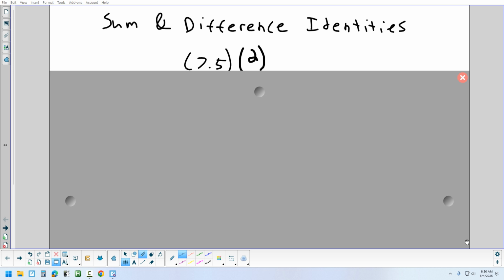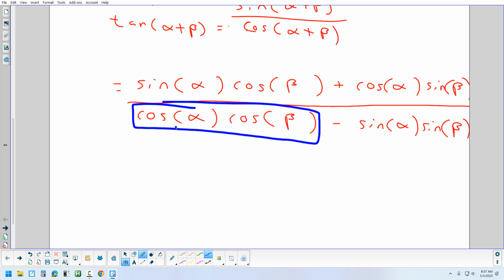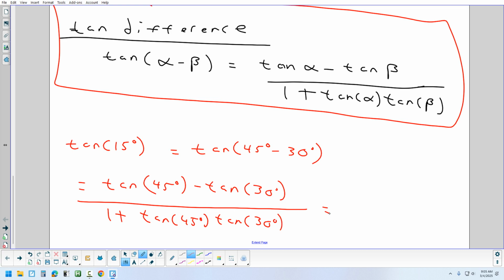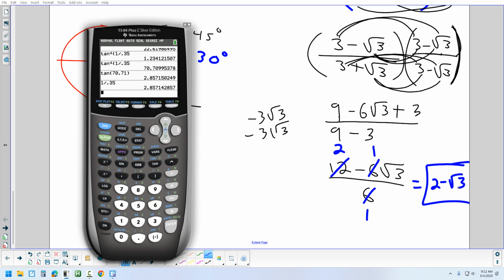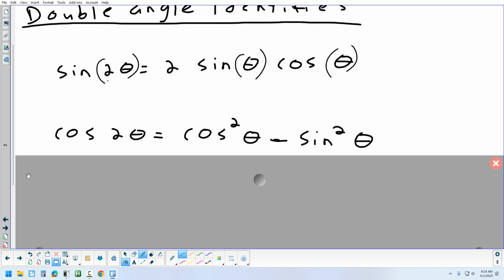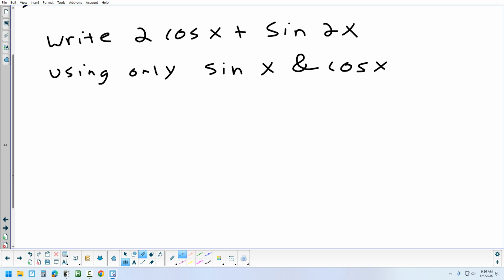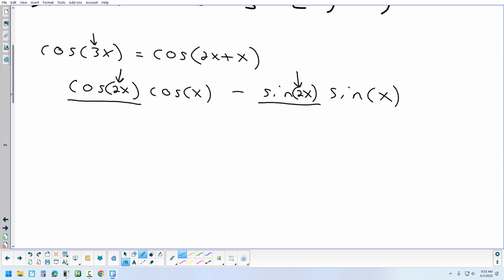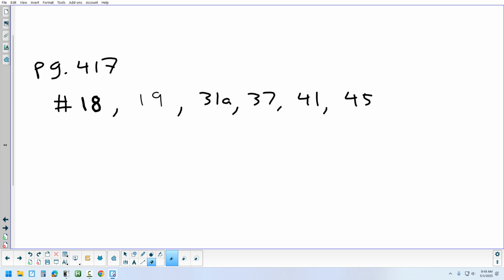7.5(2) Sum & Difference Identities 3-4-25